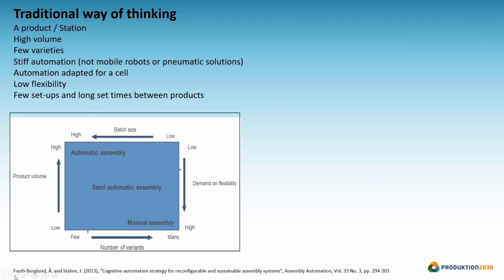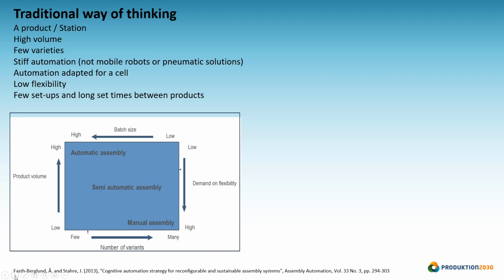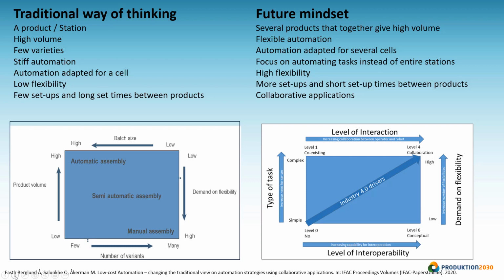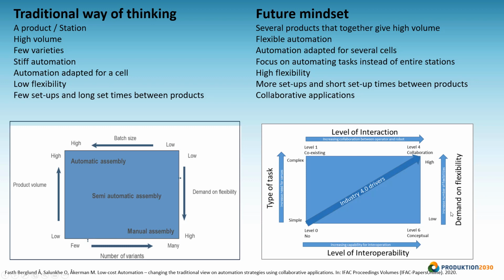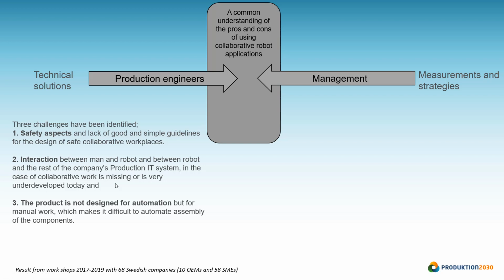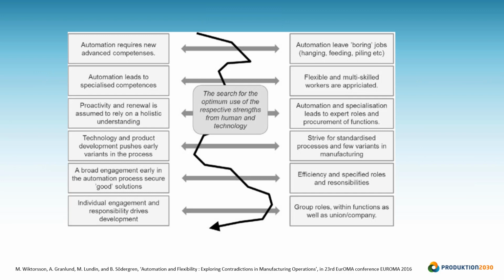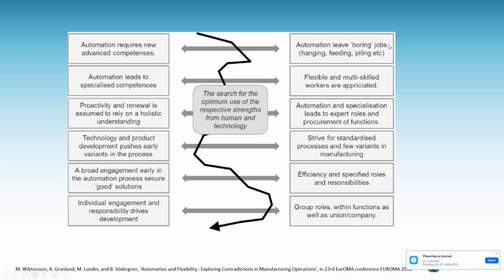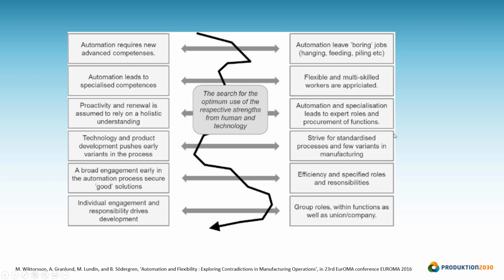Part of the course Human Robot Collaboration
The course can be found at